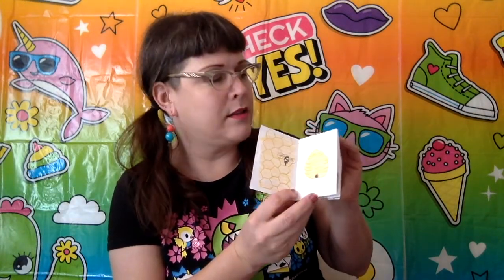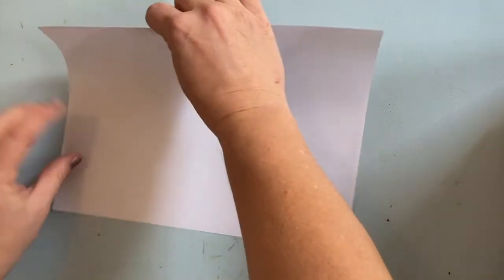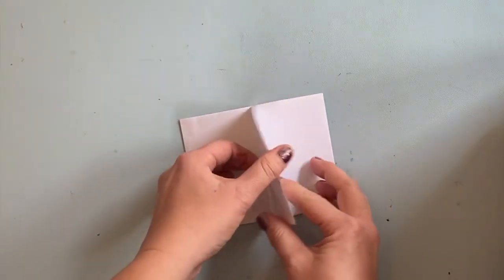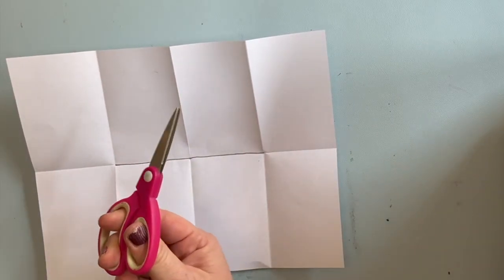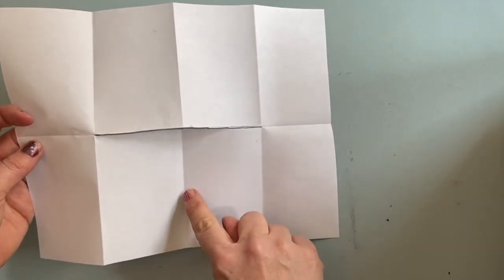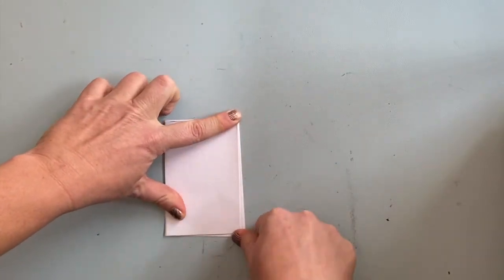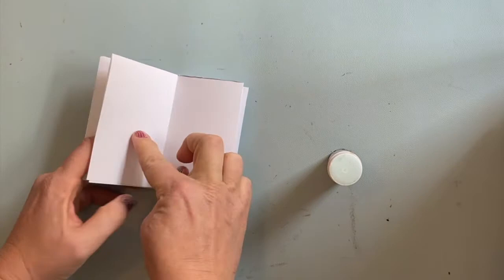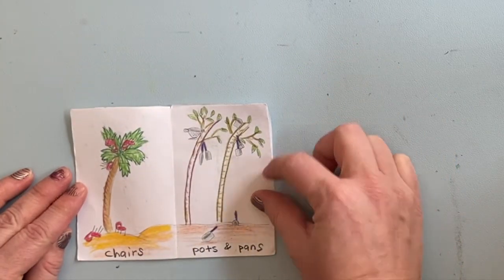Alameda Free Library Maker Monday - Mini Zine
Learn how to make a mini zine without staples or tape! The trick is in the folding and the cutting.

Materials needed:
- 1 piece of copy paper
- scissors
- colored pencils or crayons
(optional: X-acto knife with a grown-up's help)